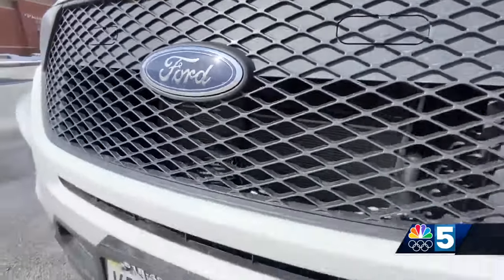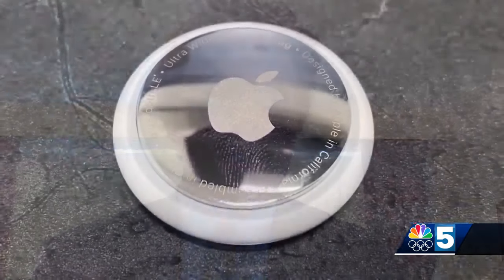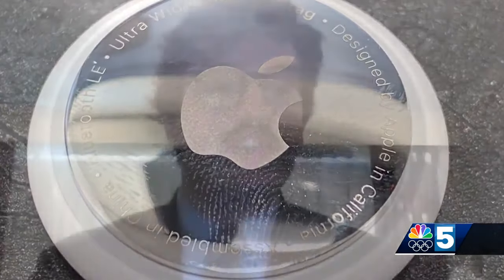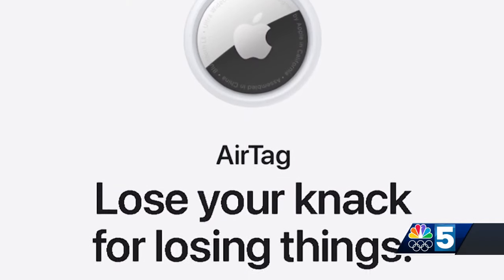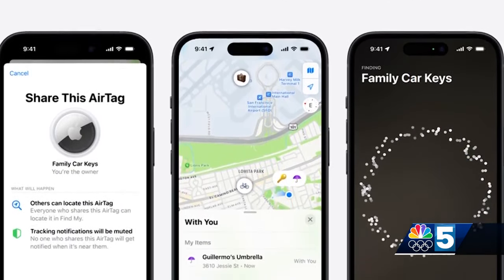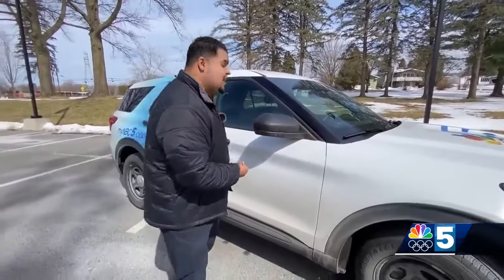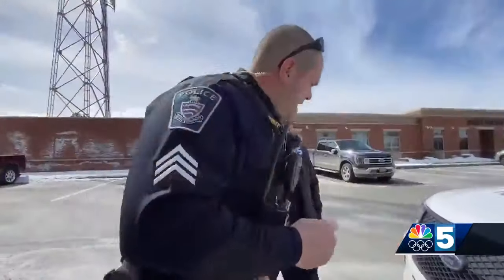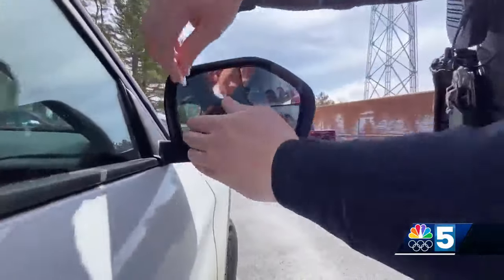After Apple AirTags found on vehicles returning from Montreal, Burlington police offer safety tip...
After Apple AirTags found on vehicles returning from Montreal, Burlington police offer safety tips 6P